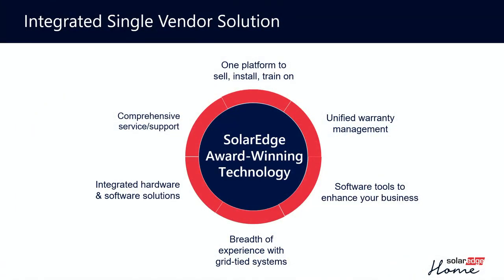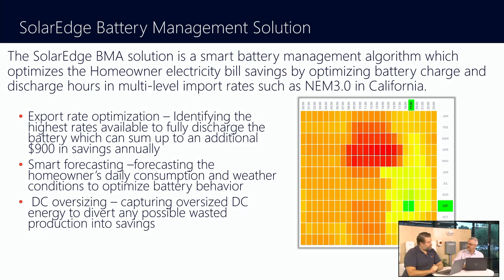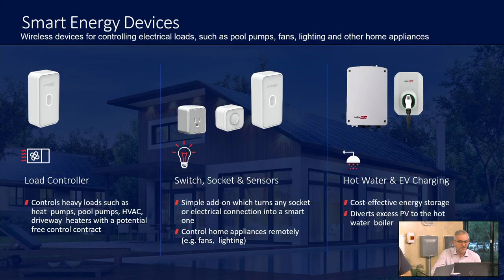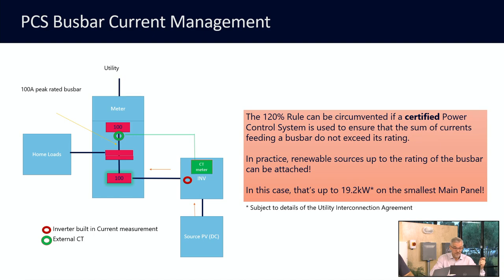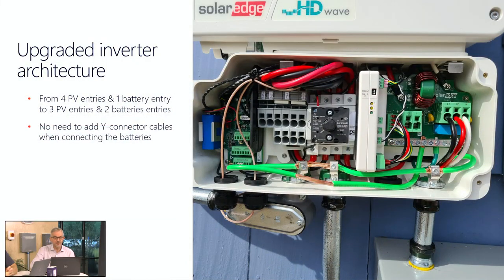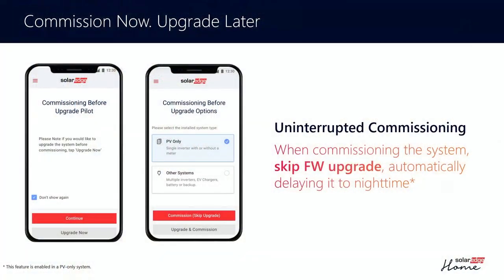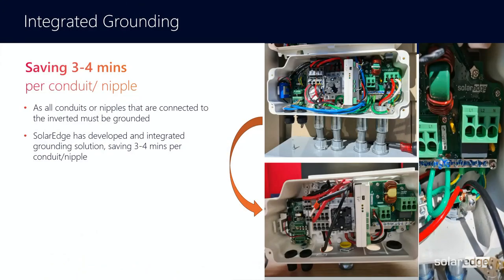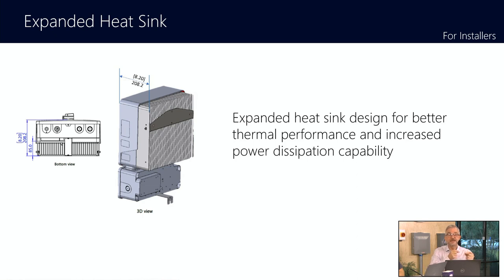Smart Energy Expert Panel - Speed Up Install & Streamline Support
Join Magnus and Cameron to find out the latest on how the SolarEdge Home ecosystem helps to simplify installations, including embedded PCS and energy management.